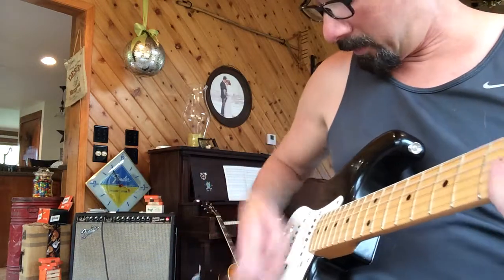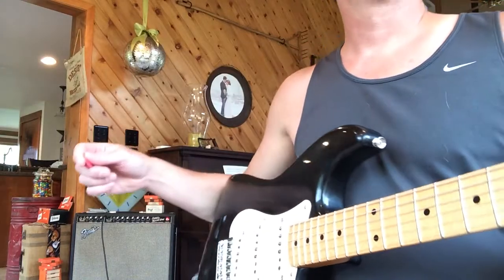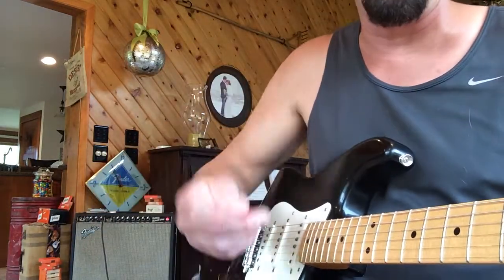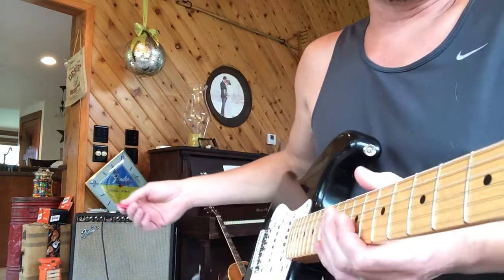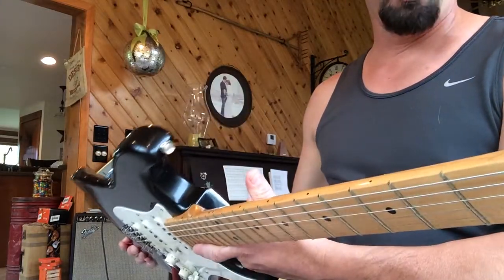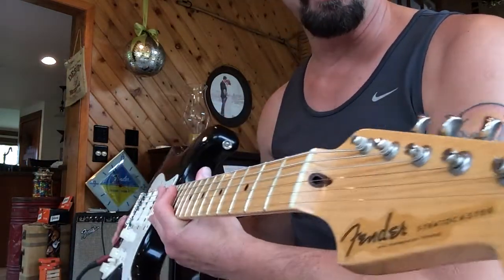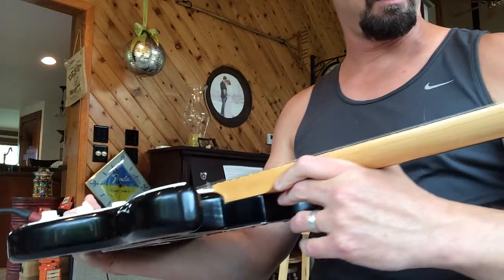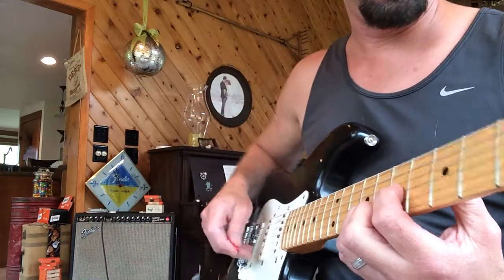1950's Los Lobos Fender Strat Made Custom Shop I'm Parting Out Eddie Vegas